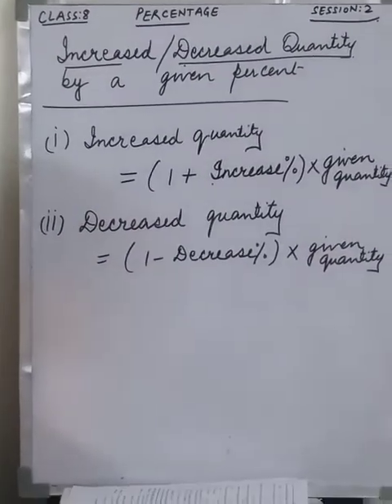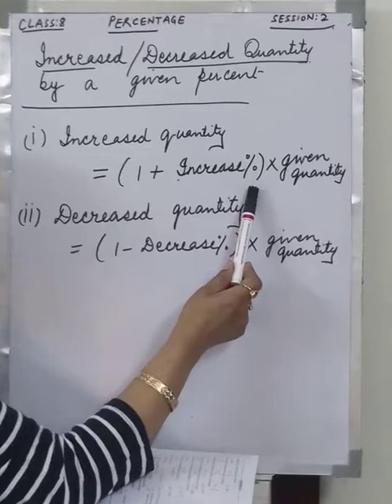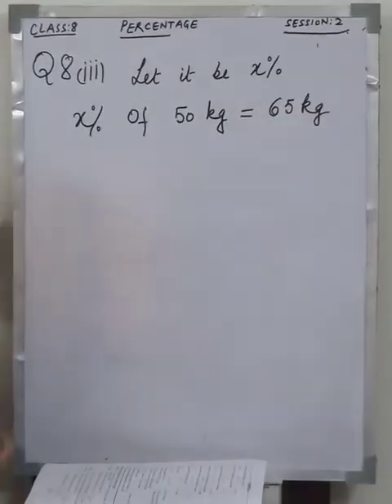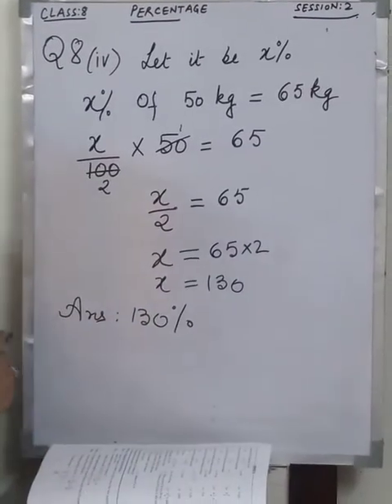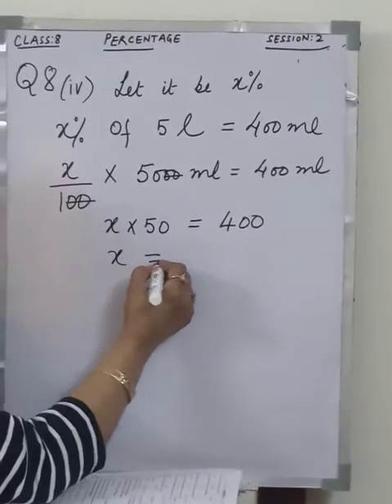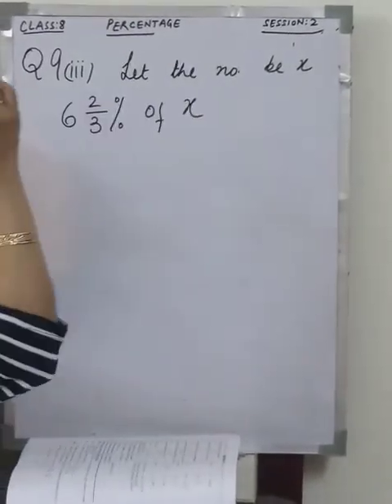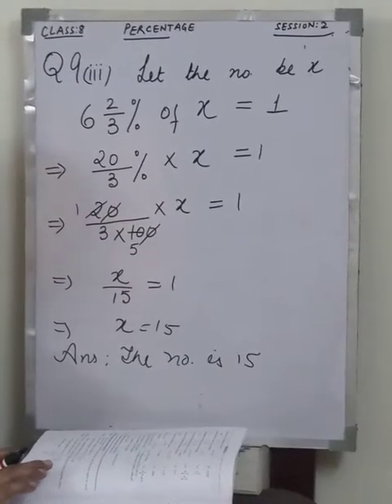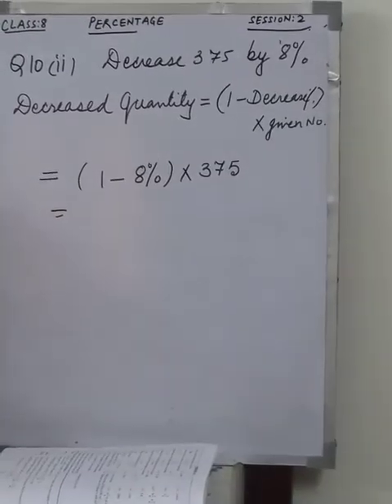Maths Class 8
Percentage Session-2